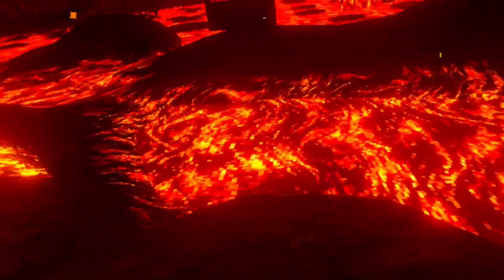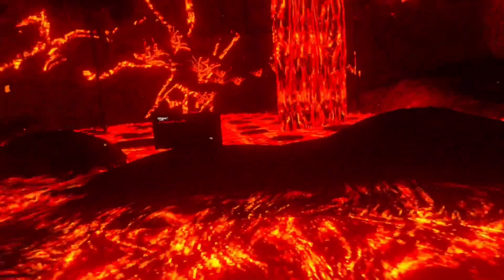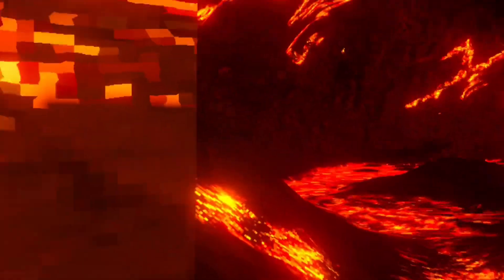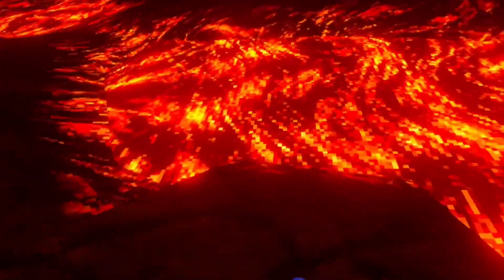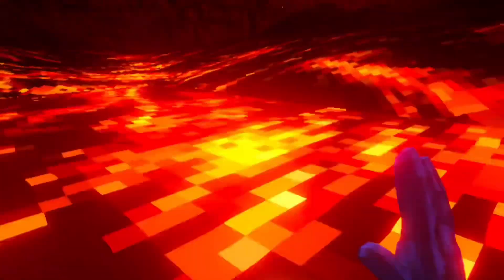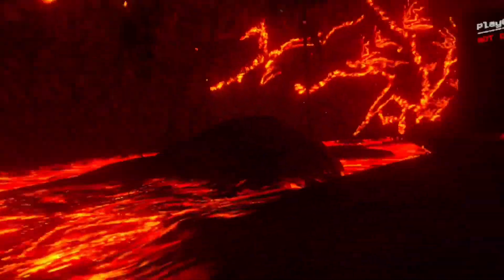Capuchin is back?..(pt.1 maybe)